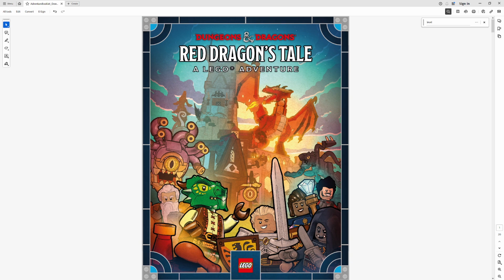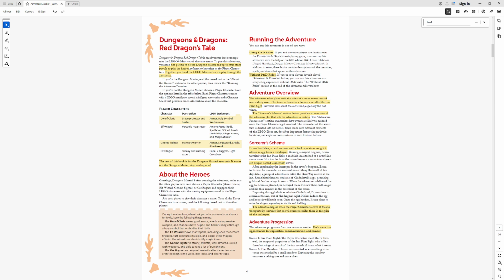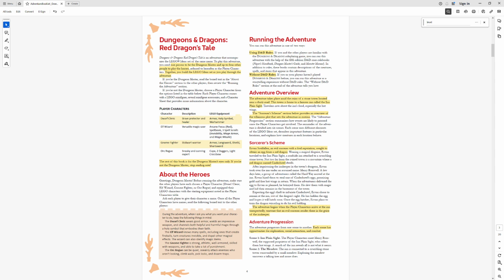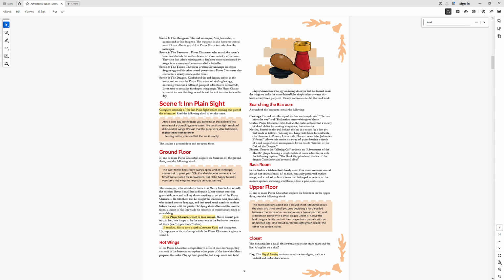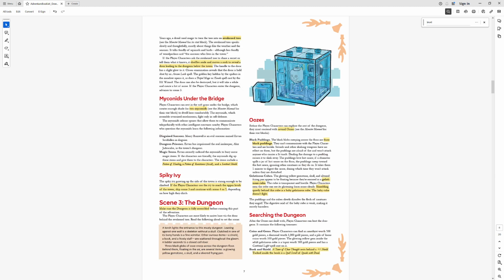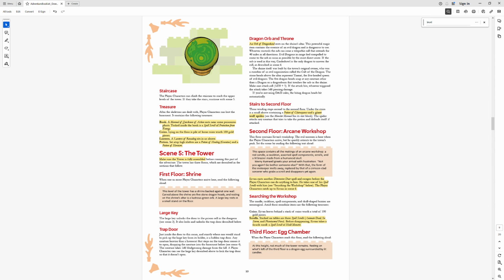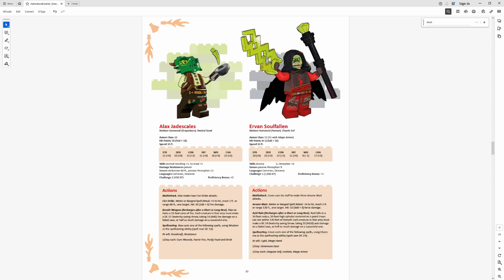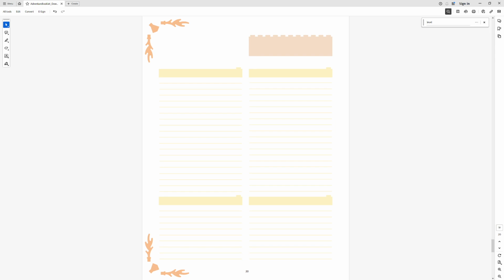First Look at Red Dragon's Tale a LEGO D&D Adventure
We take a quick look at the new Lego adventure Red Dragon's Tale by Christopher Perkins!